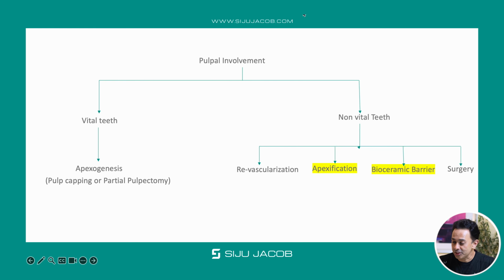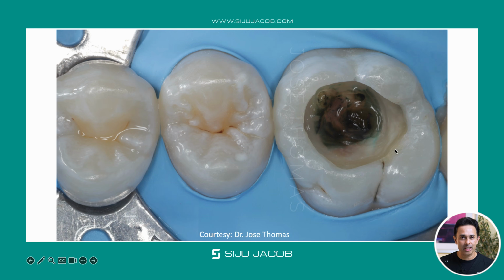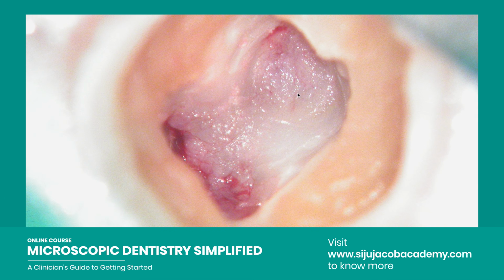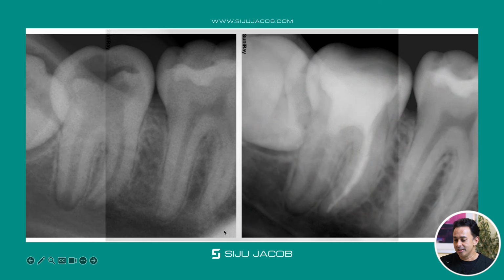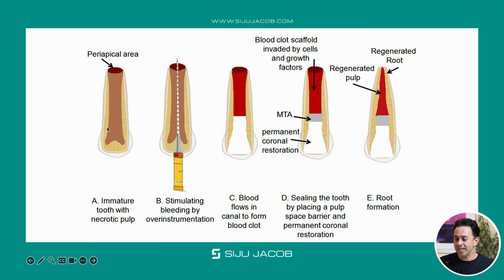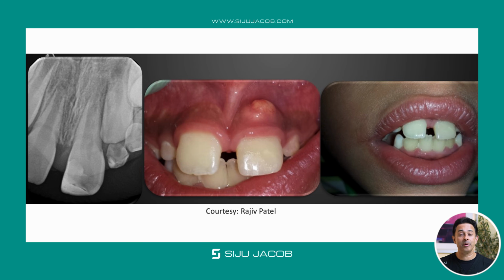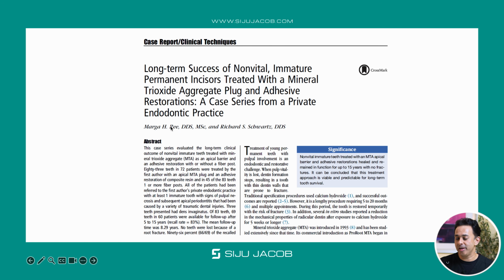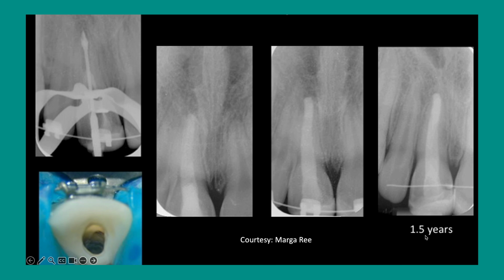Revascularization: What Every Dentist Should Know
👇Join my private community, Everyday Endo, where we discuss real clinical cases, live Q&As, and practical tips to help you become more confident in everyday practice.

Want to learn how to integrate the microscope into your daily practice? Check out my online course - Microscopic Dentistry Simplified - with Lifetime Access.

Free Weekly Newsletter — Wisdom Wednesdays
One short, useful email every week: dental insights, book notes, and life lessons worth sharing.

Revascularization can be a predictable option for managing immature teeth with open apices, but only when the case selection and protocol are correct. In this video, I break down how I approach revascularization clinically
• when I choose it
• what signs I look for
• and when I avoid this technique